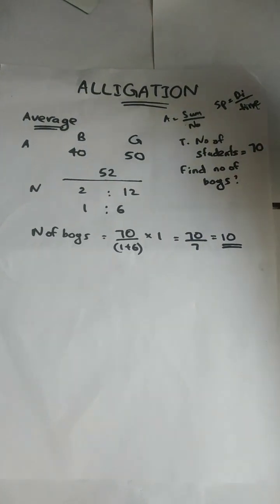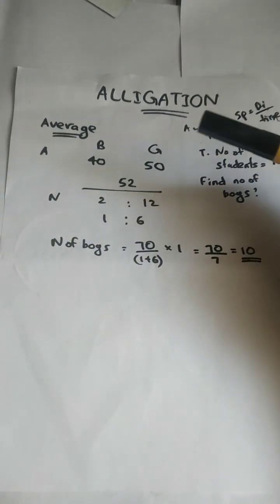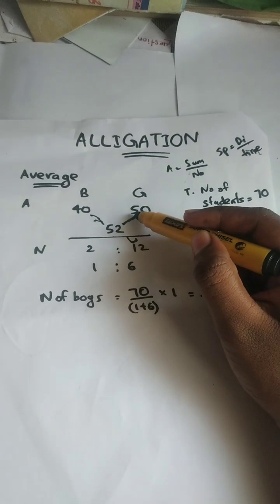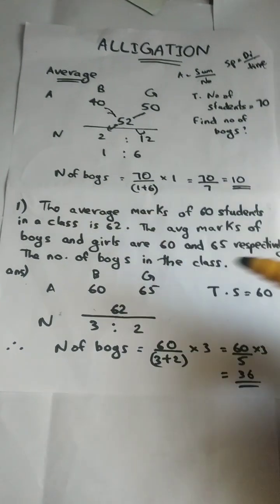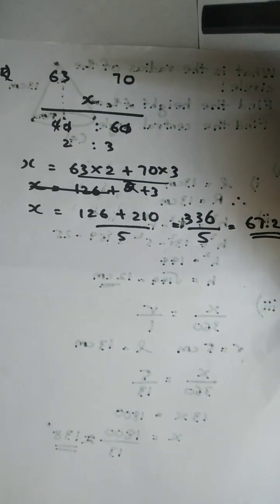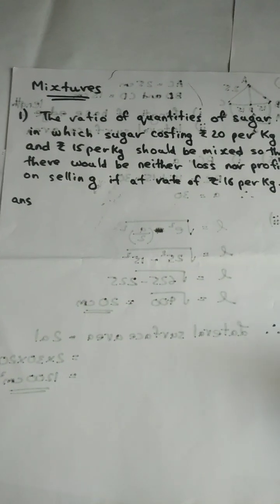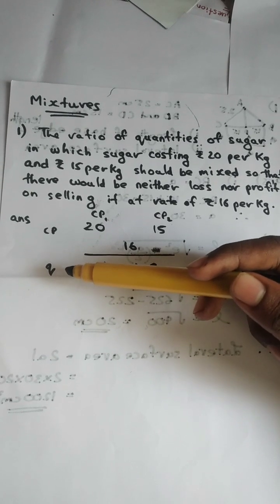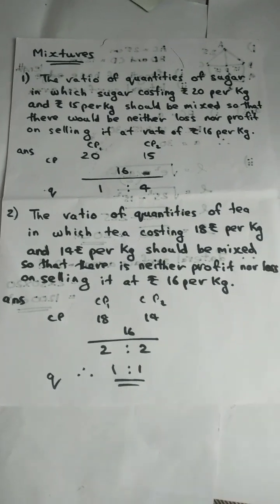Alligation Method for Average and Mixtures